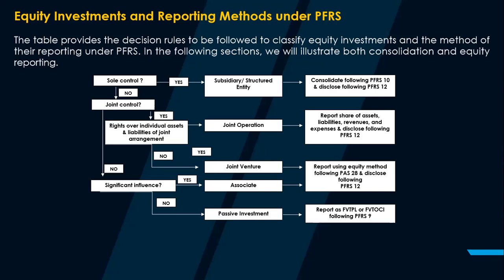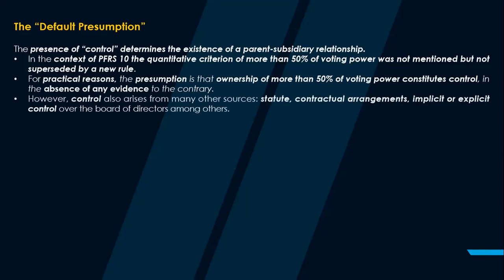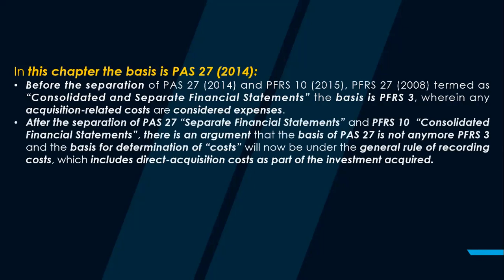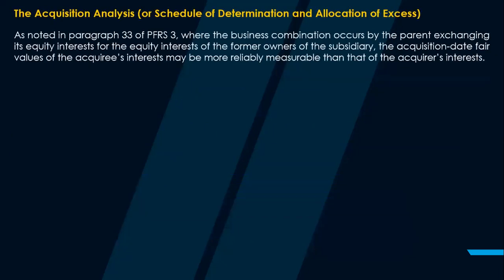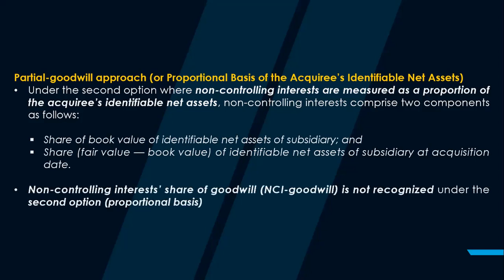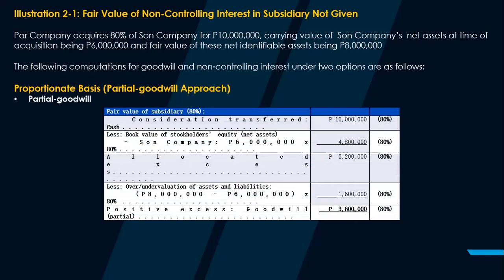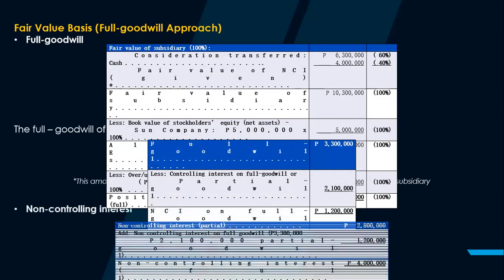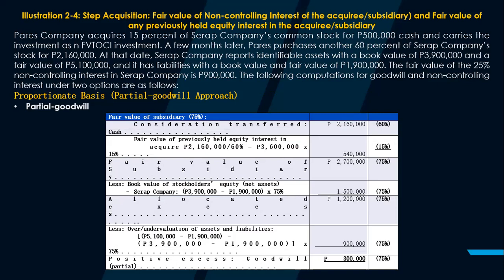09-06-21 - Chapter 2 - Powerpoint continuation